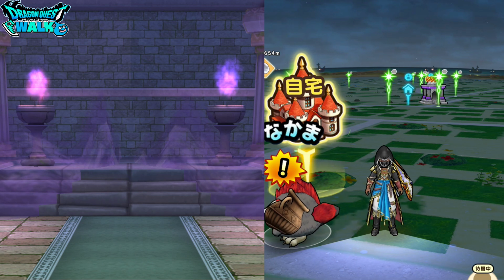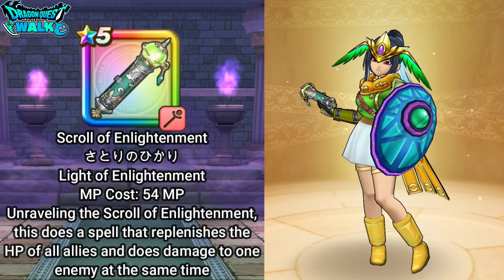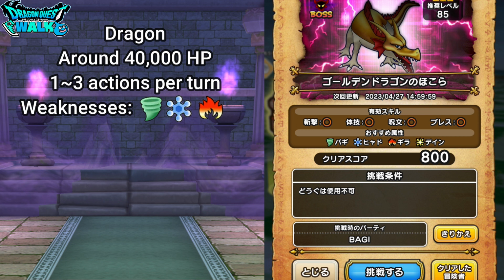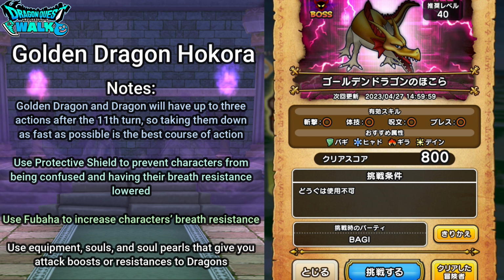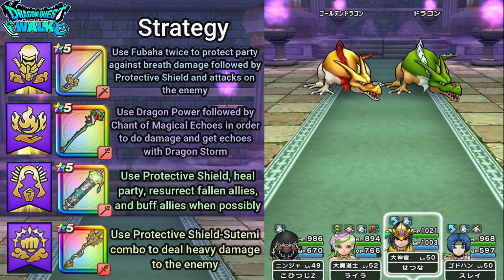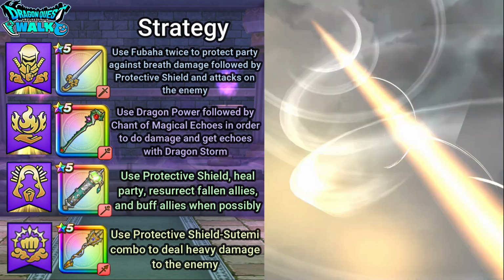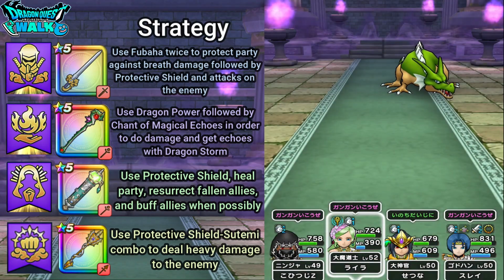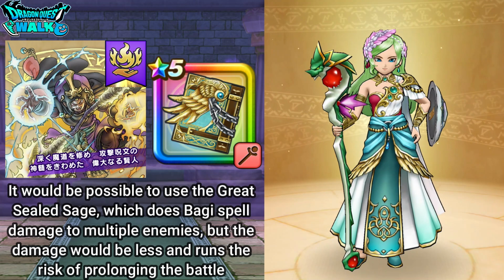Dragon Quest Walk Golden Dragon New Hokora Ruler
In this video, I will be going over the new Hokora Ruler, the Golden Dragon!
The Golden Dragon is a new Hokora Ruler added on April 18th and is going to be recommended for Lvl 85 Advance Classes and Lvl 40 Special Classes.  While my characters are higher than the recommended levels, you can be caught off-guard by this enemy if not prepared.  I will look over the abilities of both the Golden Dragon and Dragon that joins it, and will use a Bagi Team similar to the one I used for my Captain Crow battle.
My party will consist of a Ninja Attacker (49), Archmage Spell Caster (52), High Priest Healer (50), and God Hand Attacker (50).
If you would like the details about the characters, here is the information on their equipment and souls.

Ninja Equipment and Souls
Okeanos Sword
Wind Slash
Ripping the enemy with a blade of wind, this does 210% Bagi weapon damage to all enemies and has a chance to lower defenses

Black Storm Hood
+5% Bagi Special Skill Damage

Winged Tiger
+5% Physical Technique Skill Damage
+7% Bagi Weapon & Physical Technique Damage
+5% Damage to Zombies
+5% Curse Resistance

Mildras
+10% Weapon & Physical Technique Skill Damage
+10% Bagi Weapon & Physical Technique Damage
5% chance of reflecting spell back at the enemy

General of the Moonlit Night

Wraith Juliante
+12% Bagi Damage

A Grade Soul Pearl 1
+7% Bagi Damage
+3% Damage to Zombies
A Grade Soul Pearl 2
+7% Bagi Damage

Archmage Equipment and Souls
Dragon Storm
MP Cost: 26 MP
Using the power of dragons to raise the wind, this spell does massive Bagi spell damage to one enemy and sometimes lowers their attack power

Tiara of the God of the Creation of Light
+6% Bagi Spell Damage
+2% Bagi Spell Damage (Anytime other than Night)

Robes of the God of the Creation of Light (Chest)

Robes of Wisdom (Leggings)
+3% Bagi Spell Damage (Cloudy/Rainy)

Wight King
+10% Bagi Spell Damage
+10% Sleep Resistance

Garuda Lord
+7% Bagi Spell Damage

Ice Fly
+3% Spell Damage
+7% Sleep Resistance

Underworld Beast King Nergel
Recover 20 HP at the start of your turn

S Grade Soul Pearl 1
+10% Bagi Damage
+3% Spell Crit Rate
S Grade Soul Pearl 2
+10% Bagi Damage
+6% Damage to Zombies

High Priest Equipment and Souls
Scroll of Enlightenment
Light of Enlightenment
Unraveling the Scroll of Enlightenment, this does a spell that replenishes the HP of all allies and does damage to one enemy at the same time

Holy Wind Crown
+4% HP Spell Recovery Effectiveness

Clift’s High Priest Clothes (Chest)
+5% HP Recovery Spell Effectiveness
+2% HP Recovery Skill Effectiveness (High Priest)
+5% Mera Resistance

Clothes of Enlightenment (Leggings)
+3% HP Spell Recovery Effectiveness
Recover 5 MP at the start of your turn

Unicorn
+10% HP Recovery Skill Effectiveness
+5% Spell Damage
+10% Mera Resistance
+3% Spell Damage (Night)
+2% HP Recovery Skill Effectiveness (When HP is below 50%)

Destruction God Shido
+5% HP Recovery Skill Effectiveness (When HP is under 20%)

Seraphy
Treasured Heal
+7% HP Recovery Skill Effectiveness
+7% Hyado Resistance
Recover 10 HP at the start of your turn

+10% Spell Damage
+7% HP Recovery Spell Effectiveness

S Grade Kagura Bell Soul Pear;
+12% HP Recovery Skill Effectiveness
Recover 7 MP at the start of your turn
S Grade Soul Pearl
+40 Max MP

God Hand Equipment and Souls
Master Dragon Spear
Sky Dragon’s Judgement
Does 470% Bagi weapon damage to one enemy and 520% damage when your HP is under 50%

Master Dragon Armor (Chest)
+6 Bagi Weapon & Physical Technique Damage

Hyunckel Awakened
+7% Bagi Weapon & Physical Technique Skill Damage

Wraith Juliante
+12% Bagi Damage

+7% Bagi Damage
+2% Critical Hit Rate